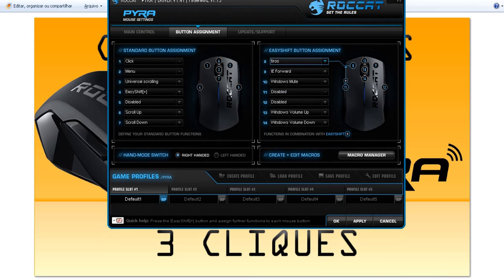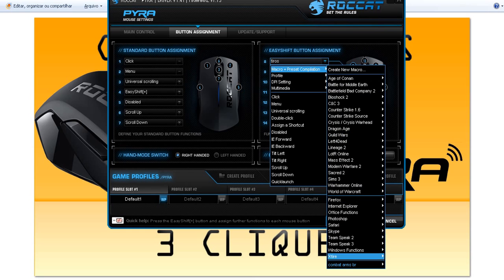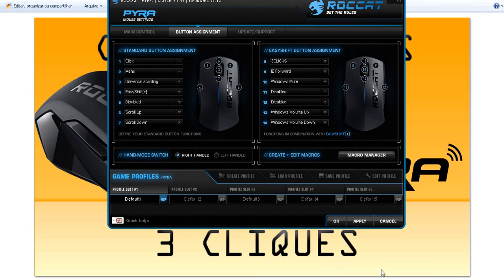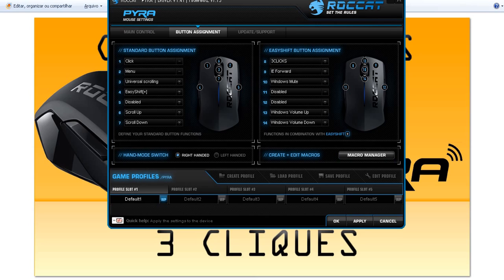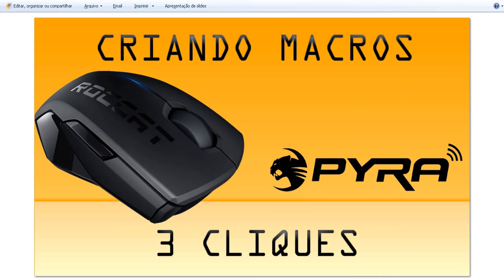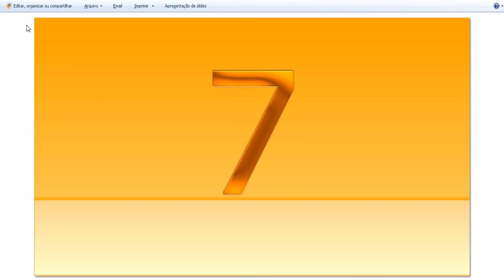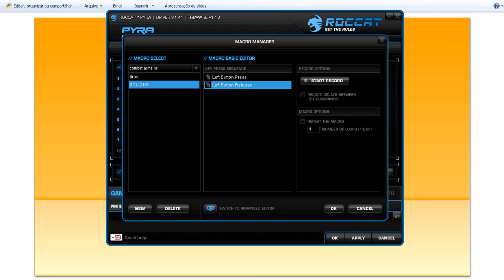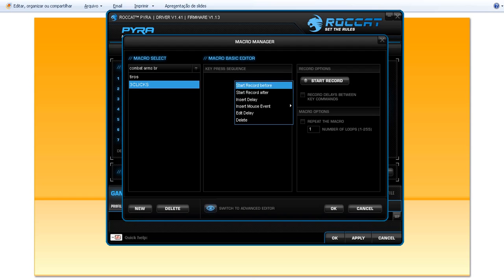Roccat Pyra Criando Macro 3 Cliques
MOUSE PYRA MOBILE DRIVER 1.41 FIRMWARE 1.13

PRESSIONE O BOTÃO 4 (easyshift[+])  +  BOTÃO 1

Objetivo é fazer funcionar no Jogo FPS como Tiro Rapido mas  isso não acontece.

Ele funciona somente no Loby do Jogo.

Combat Arms , Arctic Combat